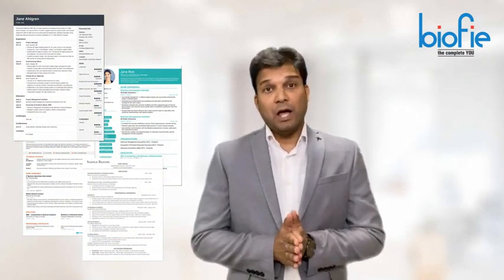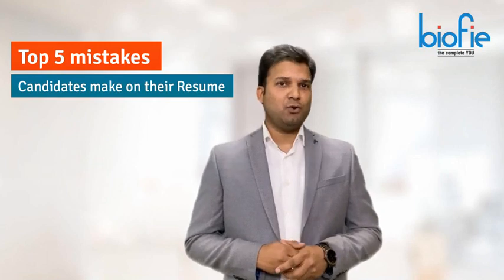Top 5 Mistakes to avoid on a Resume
This video explains the top 5 mistakes that candidates usually make on their resumes and how to avoid them.